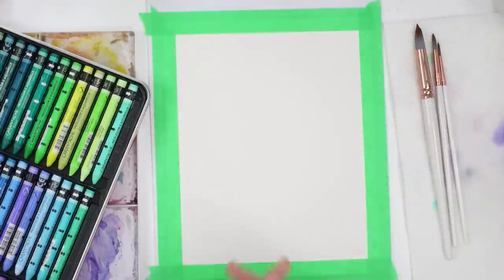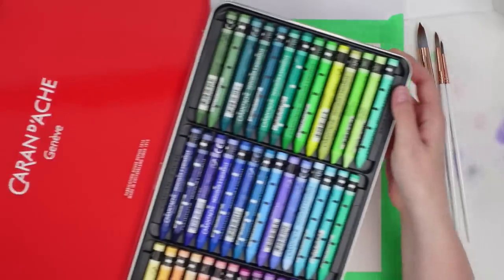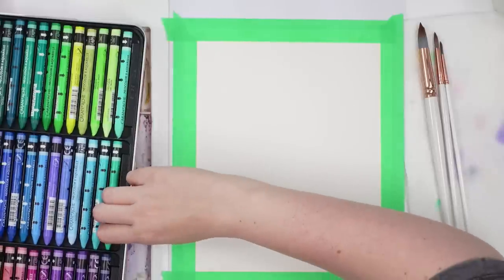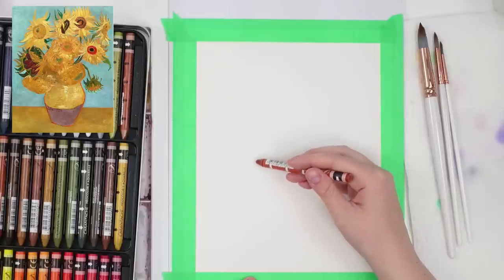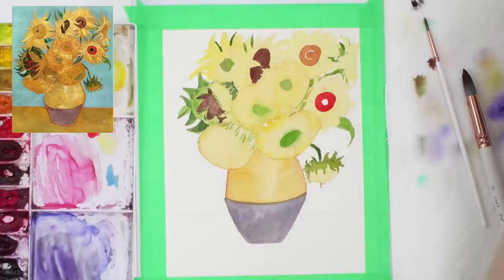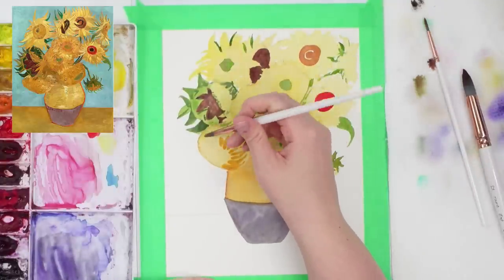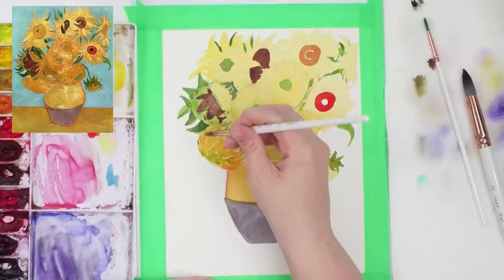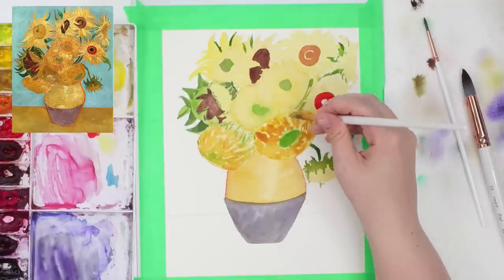Recreating Van Gogh's 'Vase With 12 Sunflowers' In Watercolour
Caran D'Ache watercolour Crayons: USA CANADA

Top 5 W&N Cotman Colours To Start With As A Beginner:
- Permanent Rose
- Cadmium Yellow
- Turquoise

My next 5 choices would be:
- Dioxazine Purple
- Sap Green
- Prussian Blue
- Burnt Umber
- Black